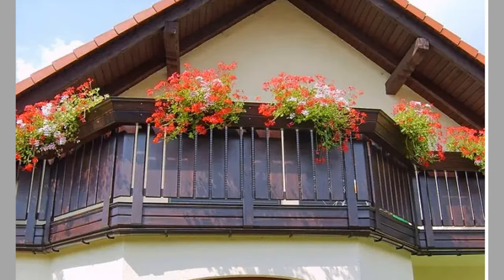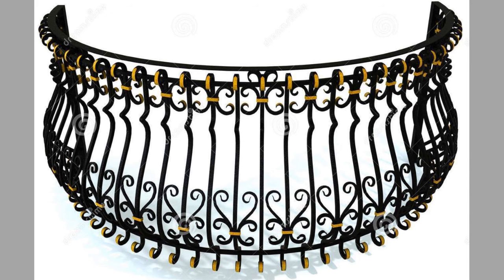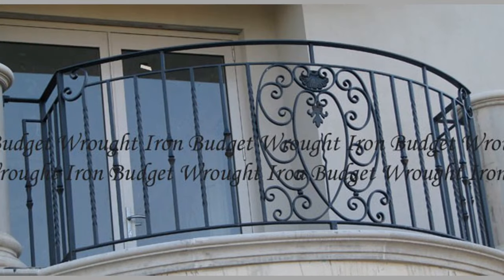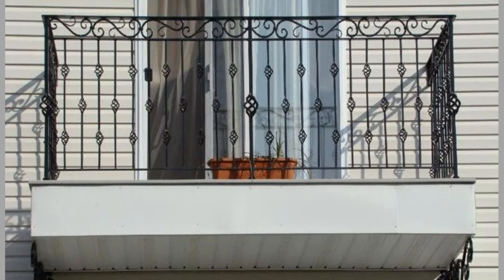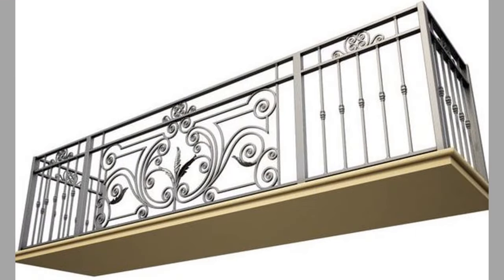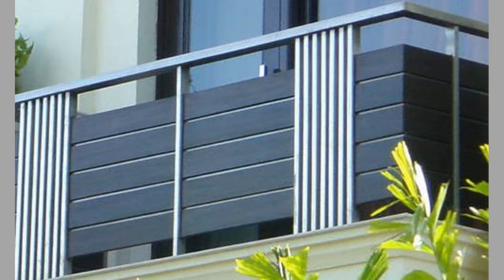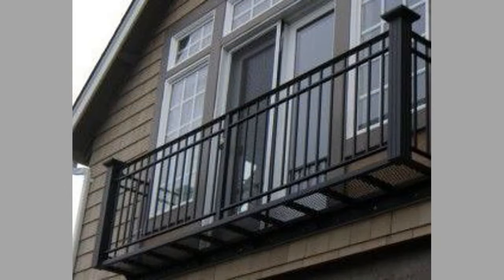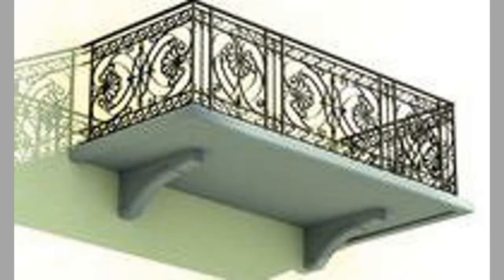balcony grill design ideas 2 /modern balcony grill ideas /balcony railing ideas/modern railing ideas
Today we have brought to you part two of our Balcony railing / balcony grill design ideas video for your inspiration. Watch the video until the end to never miss a thing and choose an inspiring design for your next project.

If you are new to the channel and if you like what you see, please consider subscribing to the channel and smash the notification bell so that you will be the first one to be notified when we upload new videos. Your subscription …

Balcony grill designs are often similar to window grill designs but they are larger and more strong. modern grill designs could be made from different materials. ,modern balcony grill design ideas could be inspired by different items you find near you. modern windows grill designs ideas and balcony grill designs are commonly made of metals but there are window and balcony grill design ideas which use other items such as glass, wood and so on. modern balcony grill designs serve the purpose security and beauti simultaneously. window iron grills and balcony iron grills could be simple designs or complex ones.

Balcony grills could be considered as welding project ideas. welding projects in general and beginner welding projects in particular include several projects which you can tackle at home. Welding projects for beginners is a wide area of interest for many diy enthusiasts. Welding project ideas range from simple decorative items to massive useful ones. Welding is an act of joining two metals. There are several diy welding projects online for the novice welder to choose from. Welding projects ideas could simple or complex. As a general rule beginner welding project ideas should be fun beginner welding projects which teach the art and tricks of welding for beginners. Welding art projects for beginners could be created from readily available materials. There are several types of welding. The commonly used ones include arc welding, gas welding ,mig welding, tig welding and others depending on where you are and what your budget limits are. For beginner welding enthusiasts, there are some items which are  welding projects to make money from. The used or scrap materials lying in your backyard or workshop are great items for improving your welding skills. rebar welding projects are the best examples for this.